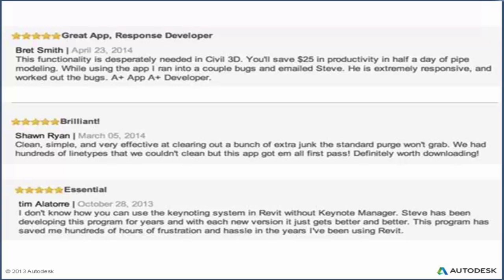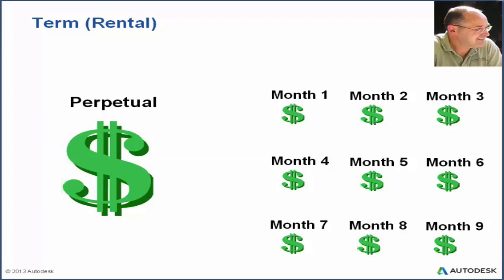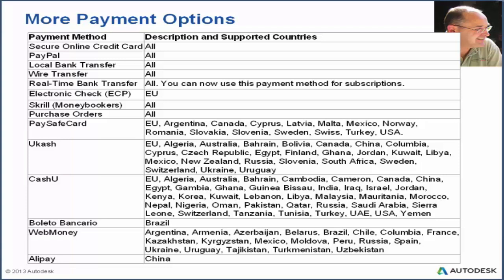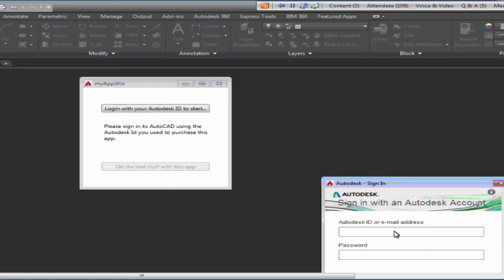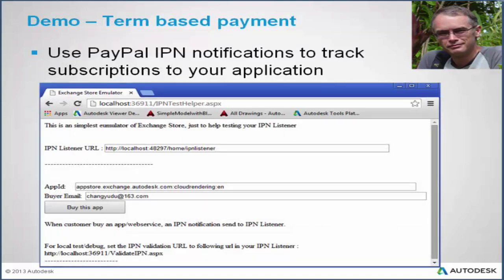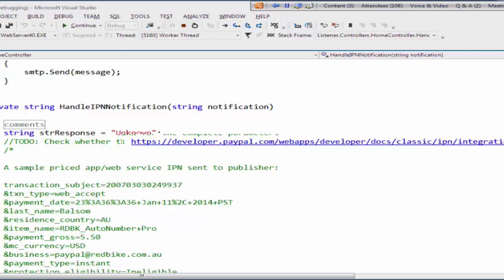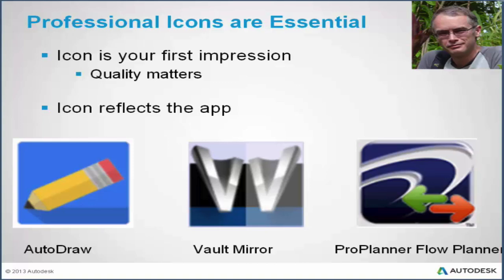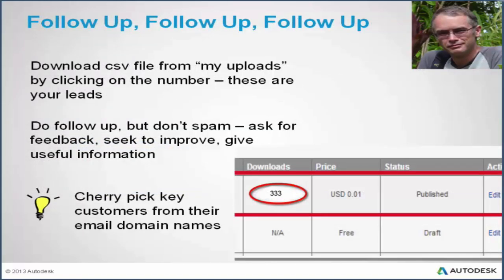Autodesk Exchange Apps - Webinar for Publishers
Jim Quanci and Stephen Preston present the status of the Autodesk Exchange Apps store and explain recent enhancements for publishers. (Note - this is a webcast recording, so audio quality is not the best).